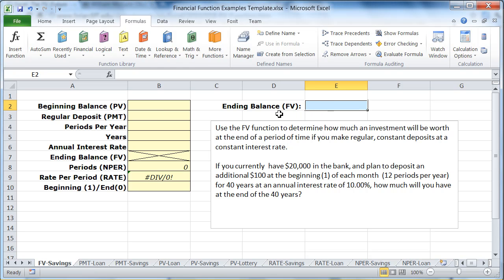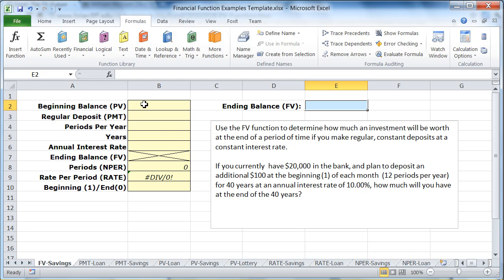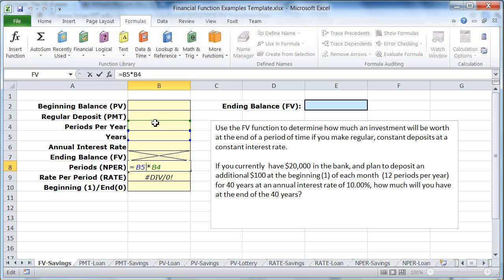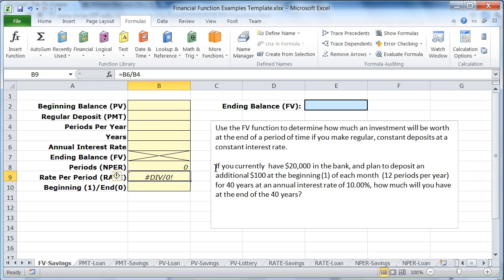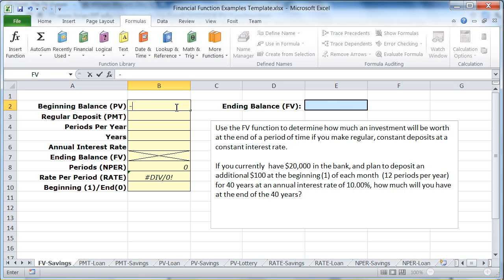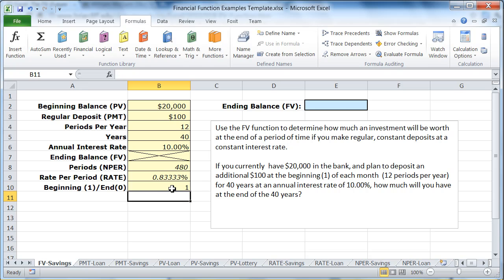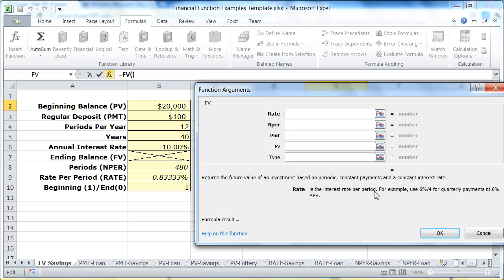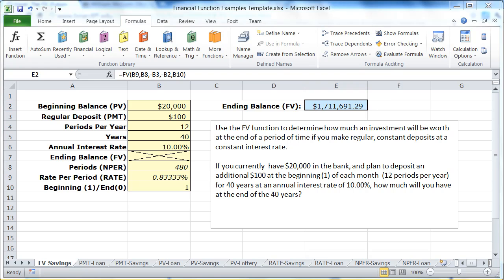XL2010-Functions-Financial-FV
How to use Excel's FV (future value) function to determine how much money you will have at some point in the future.